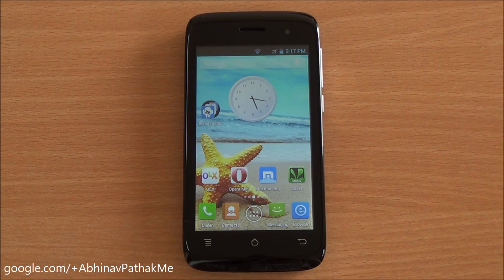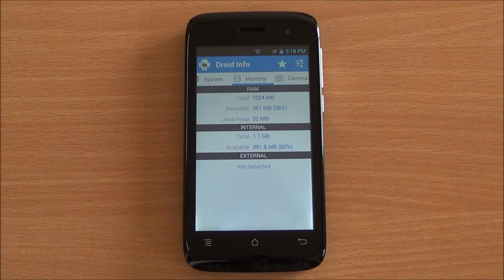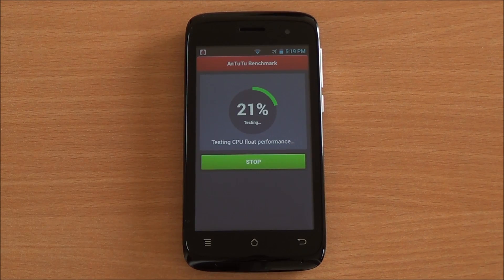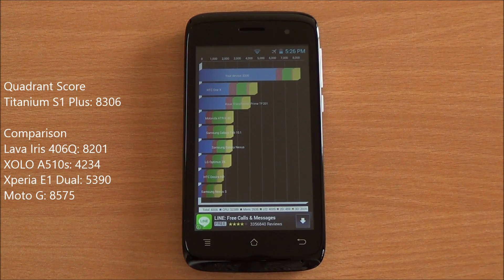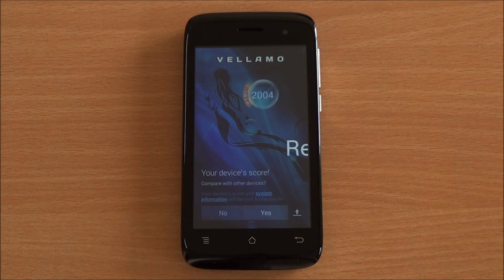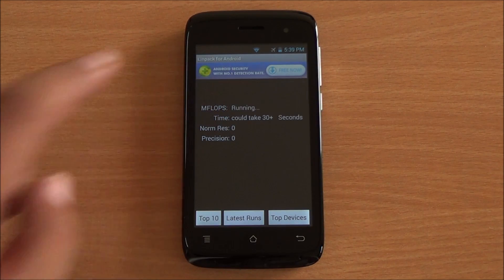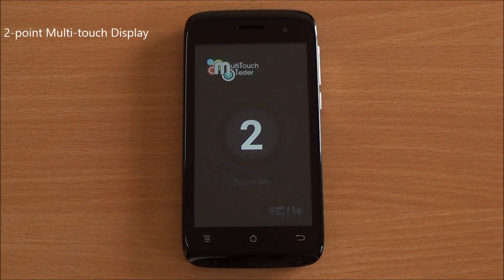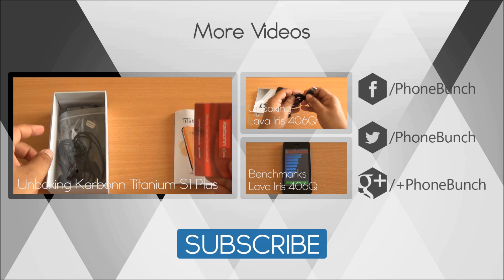Karbonn Titanium S1 Plus Benchmarks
Benchmarks of Karbonn Titanium S1 Plus on AnTuTu, Quadrant, Vellamo, NenaMark 2, Linpack and comparison of scores with Iris 406Q and other similarly priced handsets. We also take a look at general performance and detailed hardware specifications.